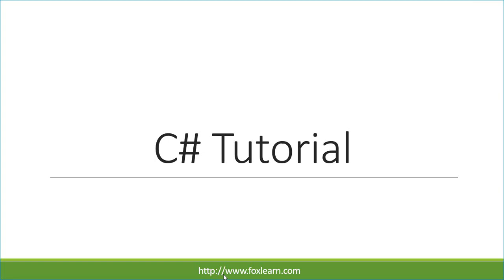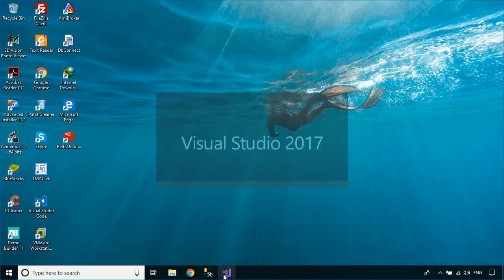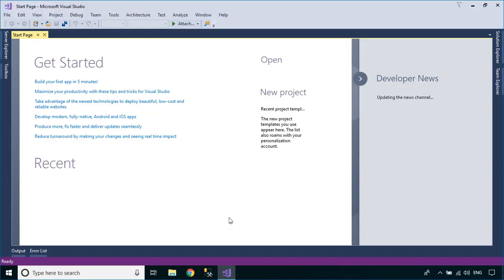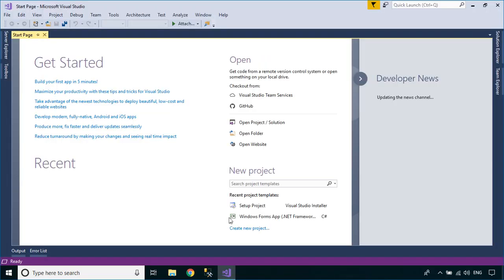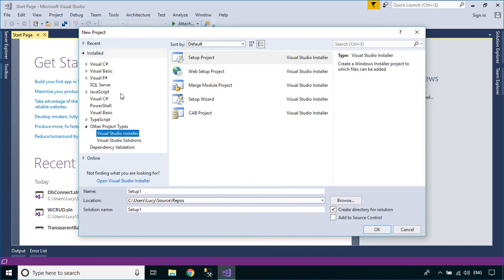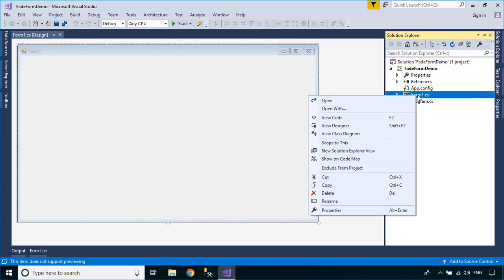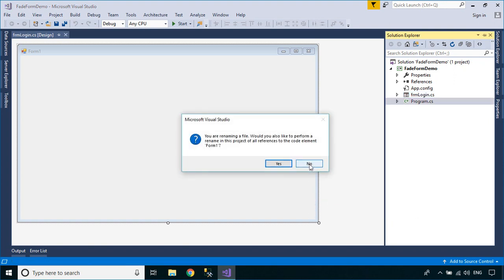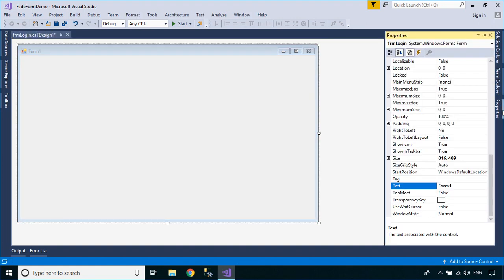C# Tutorial - Fade Effect on Form Closing in WinForms | FoxLearn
Fade in-out Effect in C# Modern Login Windows Forms Application Visual Studio 2017

Through this video you will learn the following topics:

C# - Fade Effect on Form Closing in WinForm App
Make a form fade out until it disappears in C#
Fade-in forms using .NET and C#
Fading Forms In and Out C#
Fade Out a Form in C#
C# Fading Windows Form
C# Form Fade In/Fade Out